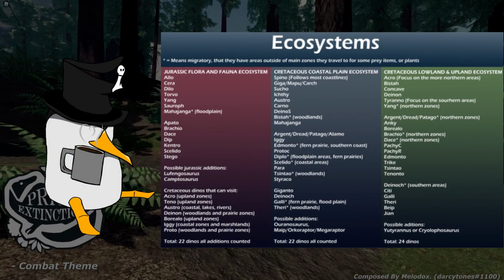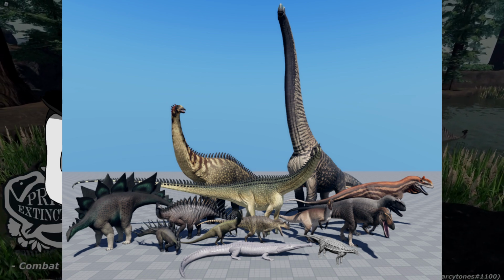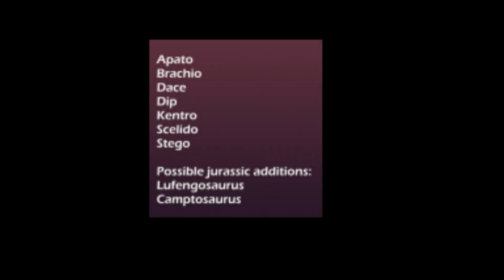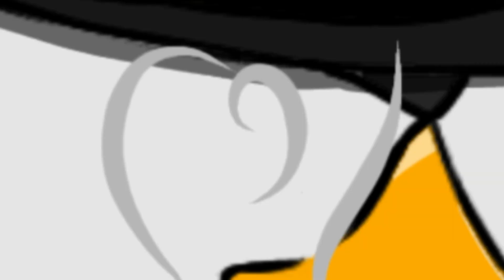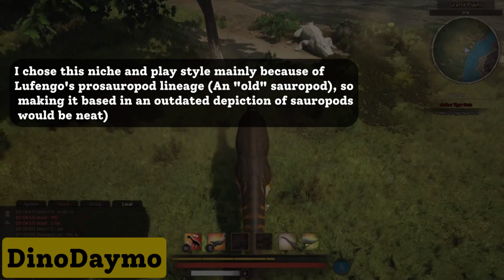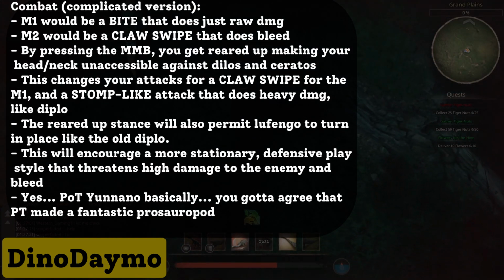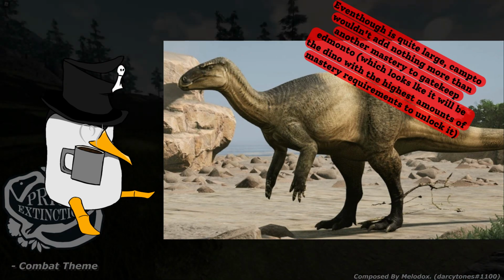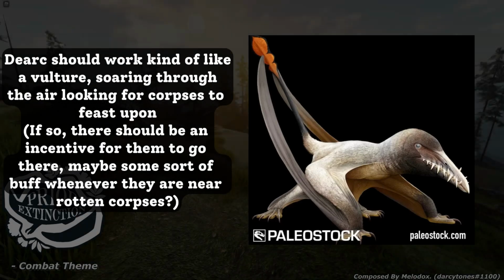Prior Extinction - Rise and Fall 2.0 Jurassic Wish List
Yeah, I am not dead, however I will be uploading a lot less for the time being...
Anyway! Today I am giving my Wish List (as per usual) of the Jurassic dinos I would like to see.

Prior Extinction
Update
Wish List
Roblox
Dinosaur